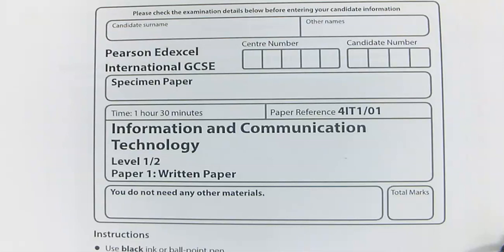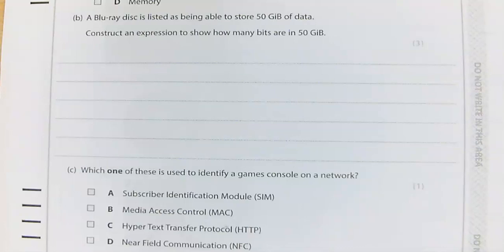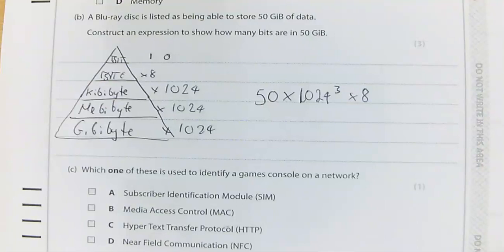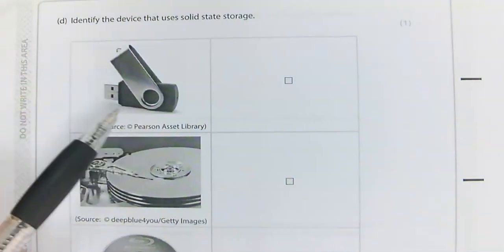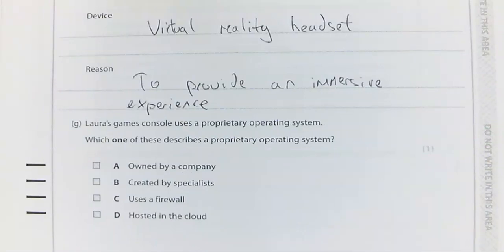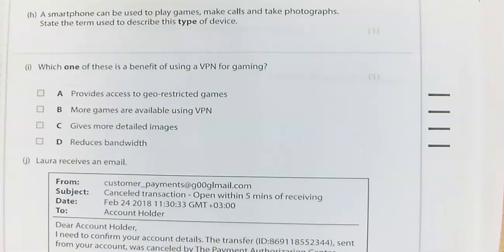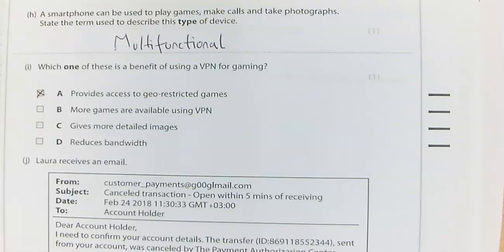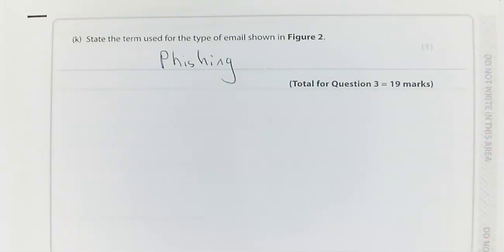Edexcel iGCSE ICT, Paper 1, Question 3, Sample Paper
In this video I take one of Edexcel's sample papers and go through question 3. At 1:35 I look at constructing an expression which is a question that many students find difficult to do. The key point to remember here is that I was only asked to construct an expression, not work it out and that in the exam you will not have a calculator.

I then continue to complete the whole of the question up to part K which in total is worth 19 marks.